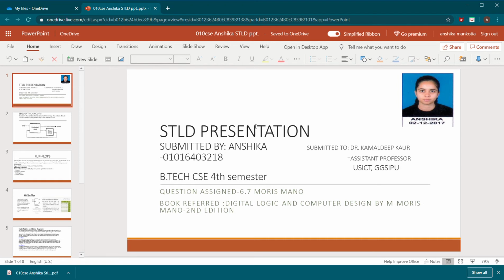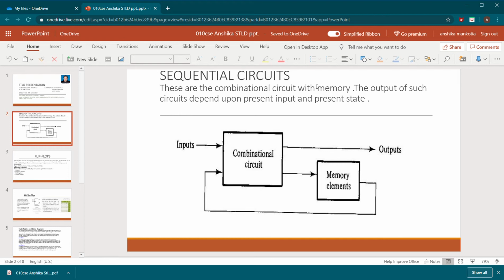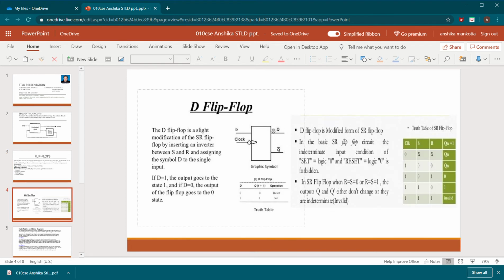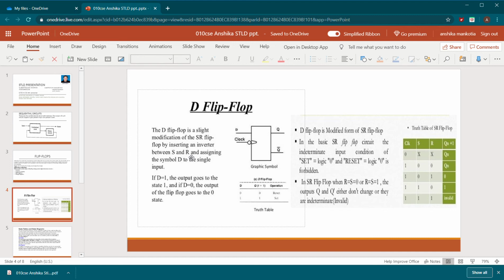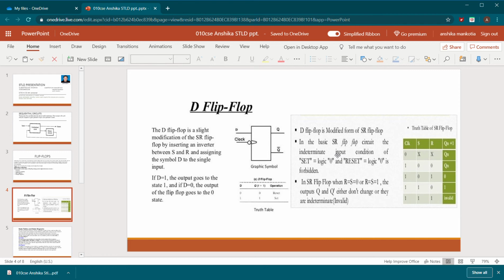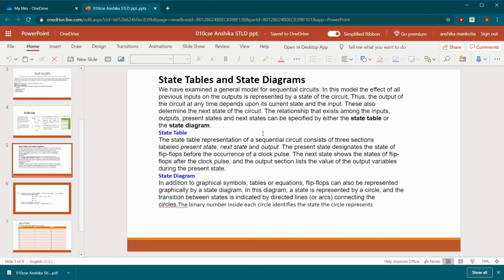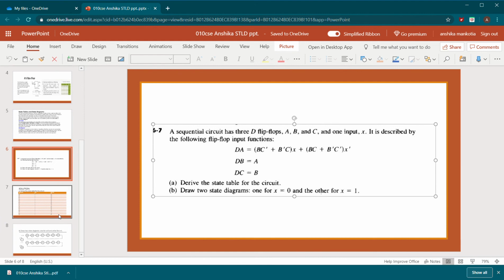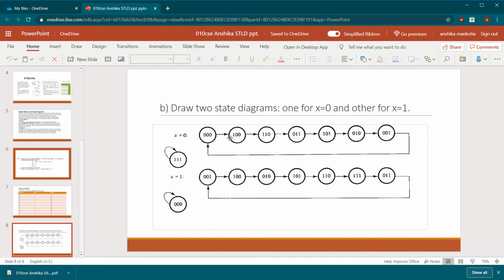Question 6.7 Morris Mano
Video Credits: Anshika